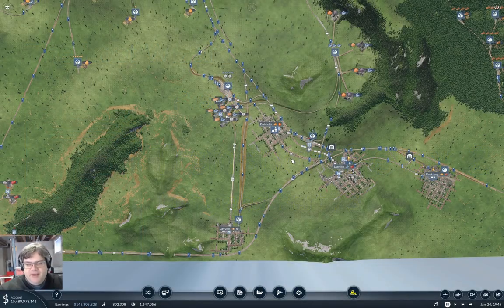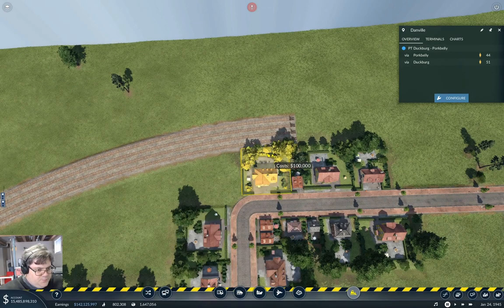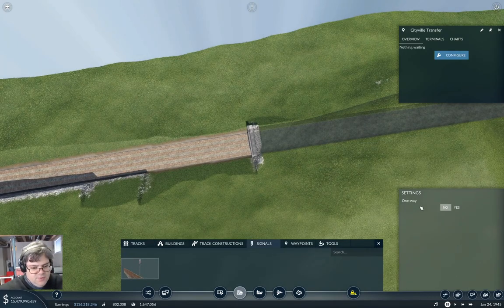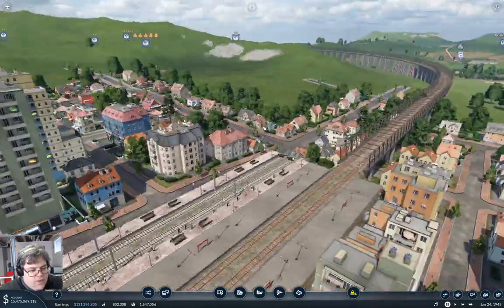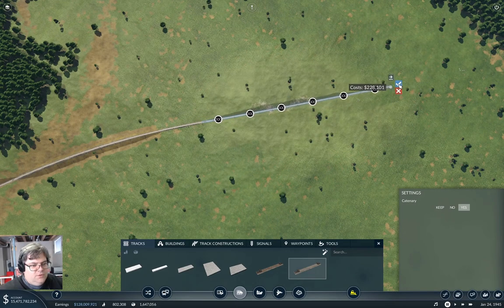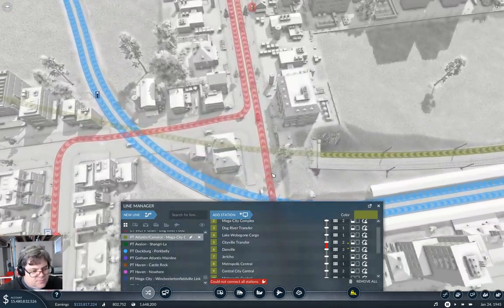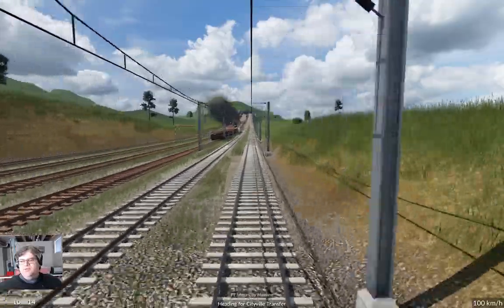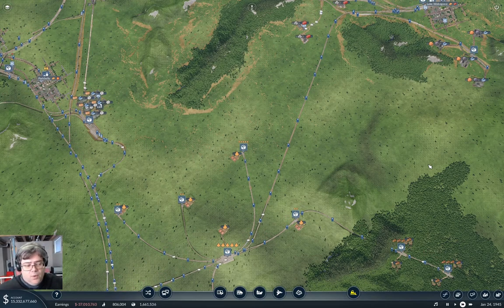Longland Part 73 | Transport Fever 2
Completing the passenger rail connections. That's all on this map, at least for now.